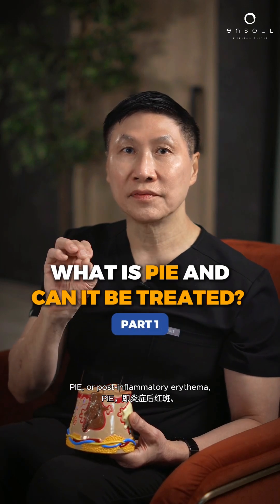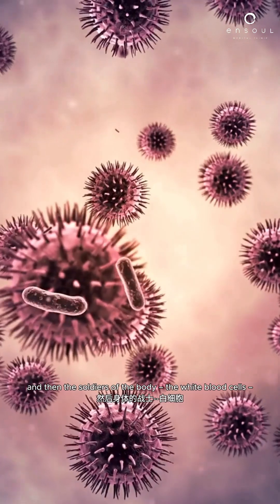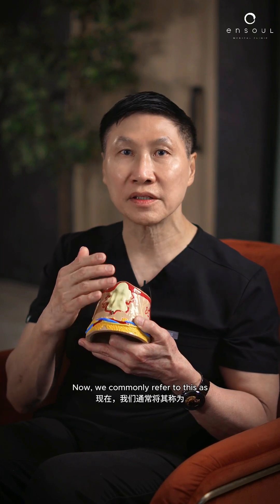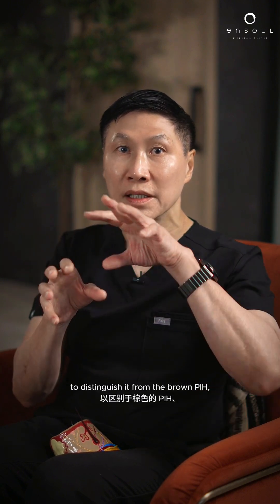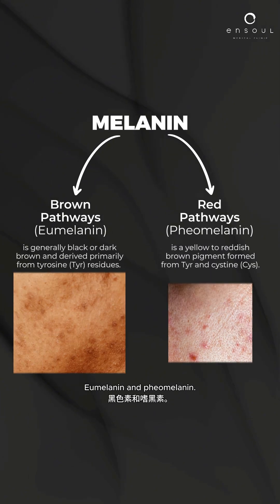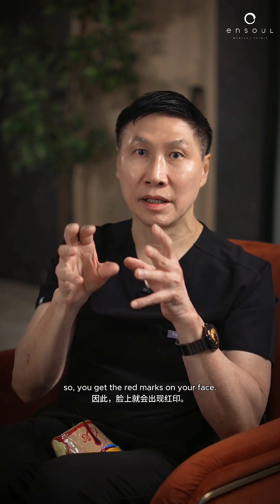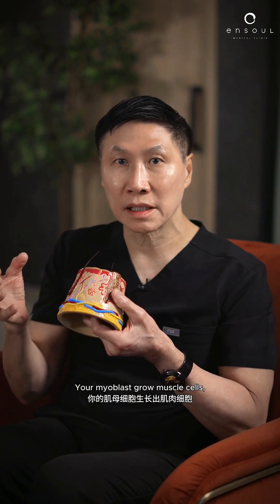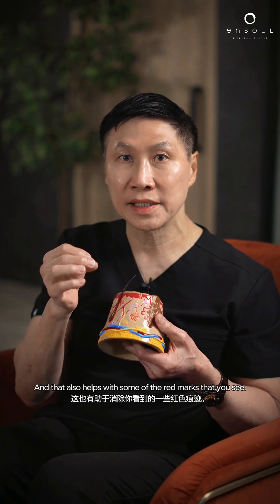What is PIE and can it be treated?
Post-Inflammatory Erythema (PIE) and Post-Inflammatory Hyperpigmentation (PIH) are two distinct skin conditions that occur following inflammation, such as from acne, but they arise through different biological pathways.

In this video, Dr. Thean offers a comprehensive explanation of how PIE develops and explores the benefits of collagen-stimulating treatments as a key approach to reducing its appearance. He explains that while PIE is primarily a vascular condition, boosting collagen production can be highly beneficial for overall skin recovery. Watch to find out more.